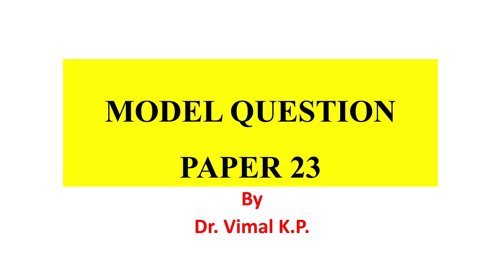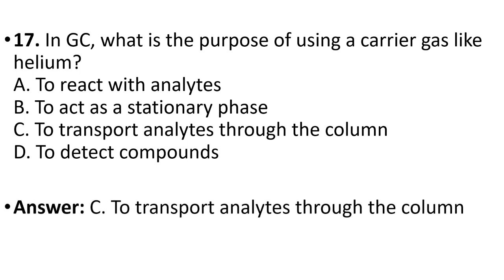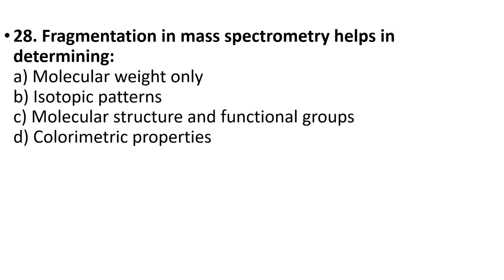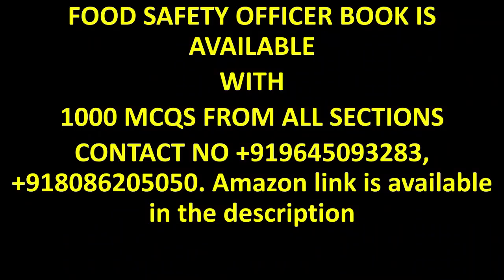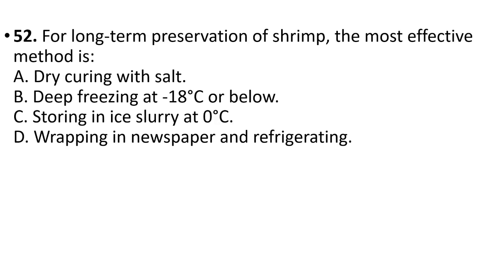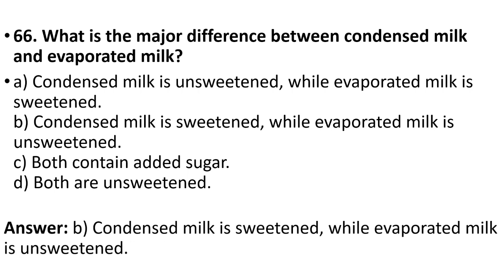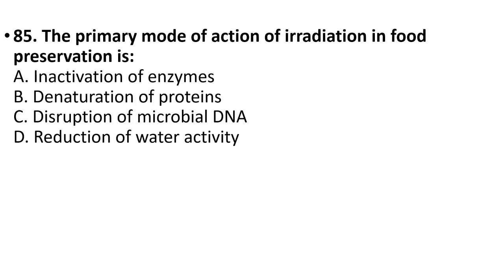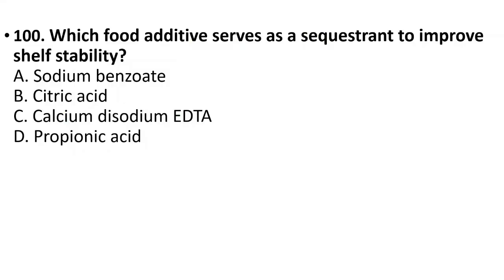Pass FOOD SAFETY OFFICER Exam in Just 37 Minutes!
Nutritional Biochemistry and food analysis
food safety officer question paper foodsafetyofficerquestionpaper foodsafetyofficerkeralapsc fsomcqs fssaiexam microbiology hsstbotany hsstzoology micobiologist juniorscientificofficer. Single-Cell Proteins. Principles and methods of food preservation - Heat processing,
 pasteurization, canning, dehydration, freezing, freeze drying, fermentation, microwave,
 irradiation and chemical preservatives - Aseptic preservation, hurdle technology,
 hydrostatic pressure technology, microwave processing, microfiltration, bactofugation,
 ultra high voltage electric fields, pulse electric fields, high pressure processing,
 irradiation, thermosonication, ohmic heating, dielectric heating, infrared, induction
 heating, antibacterial and bacteriocins. Food fortification. Food additives. Classification,
 composition, manufacture, packaging, storage and defects of tomato products, other
 convenience foods from fruits and vegetables, beverages - tea, cocoa and coffee
pickles, chutney, sauces, spices, jam, jelley, marmalade, health drinks, restructured fruits
 and vegetables, preparation of fruits and vegetables, minimally processed products and
 Individually Quick Freezed products. Milling, processing, composition, structure, product
 development and byproduct utilization of cereals, pulses, millets and oil seeds.
 Antinutritional factors. Instant ready mixes.
Packaging -  materials and methods.
 Nutritional labeling of food. Quality control - systems and tools.  Food plant sanitation.
 Food hygiene. Environment and waste management. Total quality management, good
 management practices, HACCP and codex alimentarius commission.Tests for milk quality and detection of adulterants- dairy plant
 and equipment hygiene and sanitation. Tests for milk quality and detection of adulterants- dairy plant
 and equipment hygiene and sanitation.Biological value of proteins (BV),
 Protein efficiency ratio (PER), Digestability coefficient, Net protein Utilization, Net
 Protein Ratio(NPR), Chemical Score, Free Radicals and Antioxidants. Energy value of
 foods, Respiratory Quotient (RQ), Determination of Basal Metabolic Rate (BMR),Principle, procedure and detectors of chromatographic techniques (Column,
 paper, TLC, HPLC and GC), Spectroscopic techniques (IR, UV, MS and AAS). Single-Cell Proteins. Molecular detection of food contamination. Genetically modified
 food and their labelling.